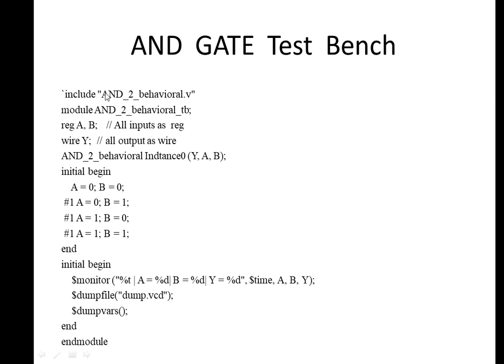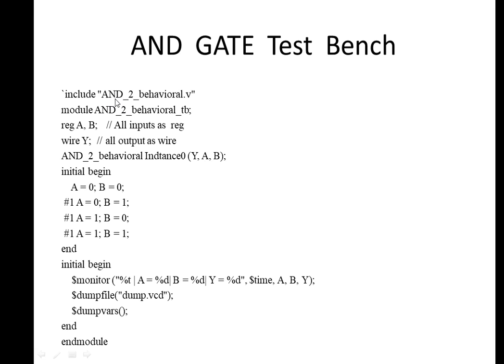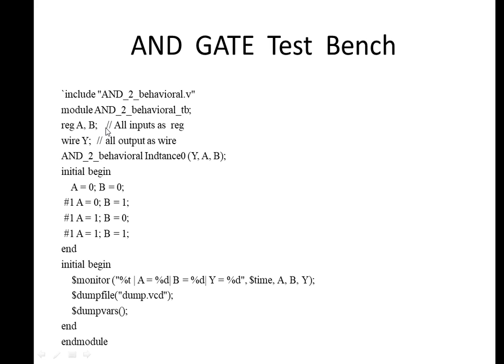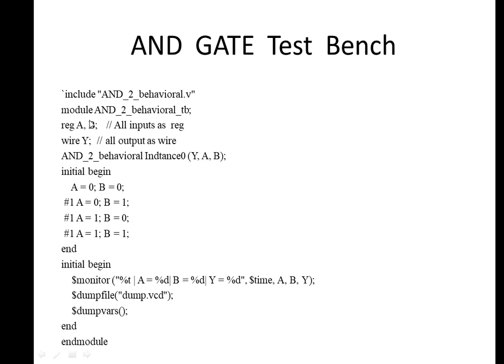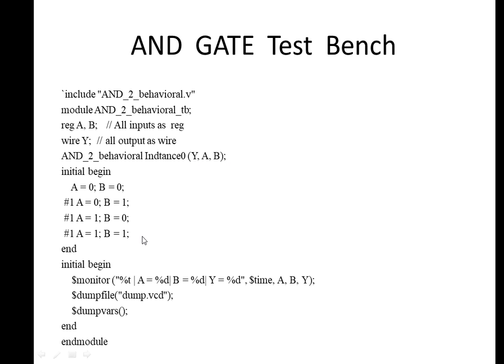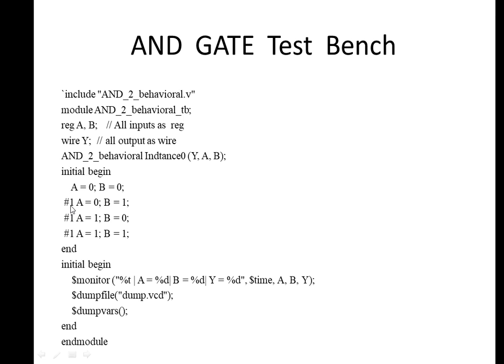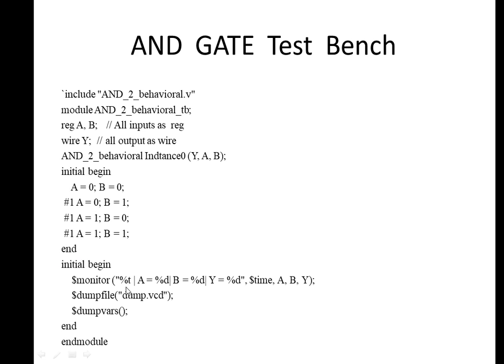testbench for logic gates|AND GATE|OR GATE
Test  bench  for logic gates  for and gate
Test bench  for  any  two input   gate